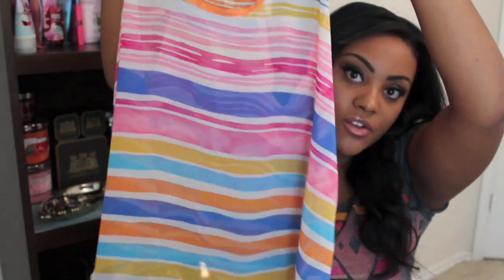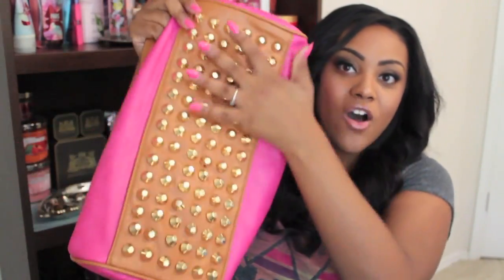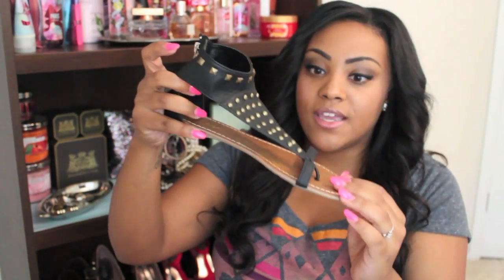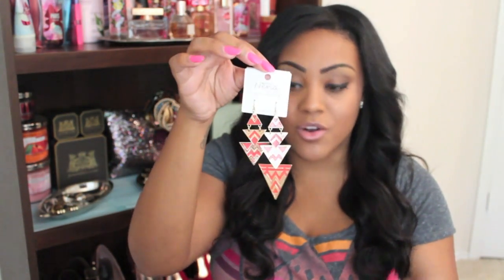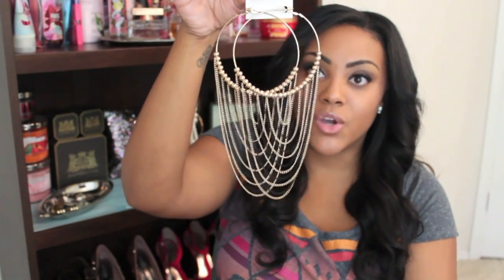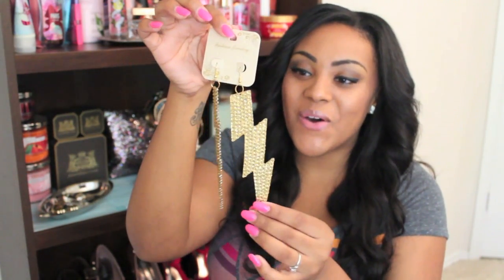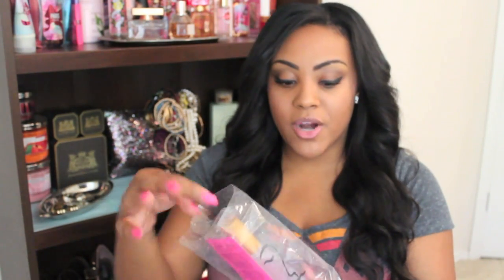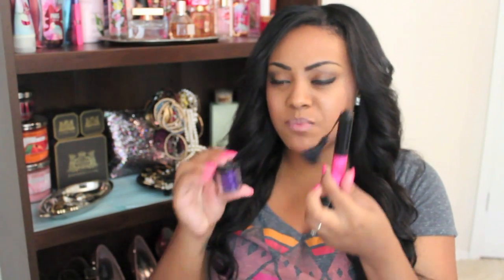LA Haul :)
Published on Jun 23, 2012 by MissMC07

Hair Info:
Princess Hair Shop.
Virgin Brazilian Wavy 18", 16", 14"

What I'm Recording With: Canon t3i